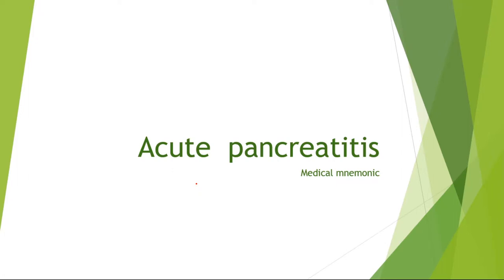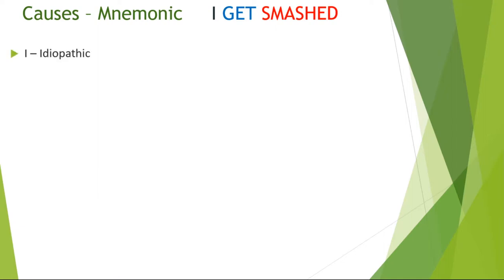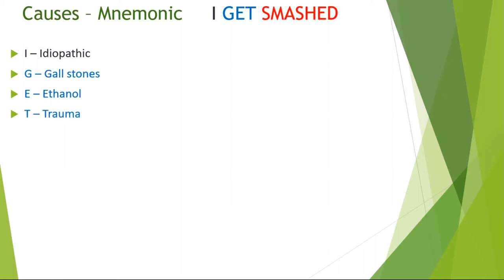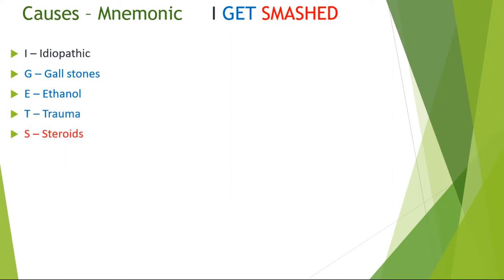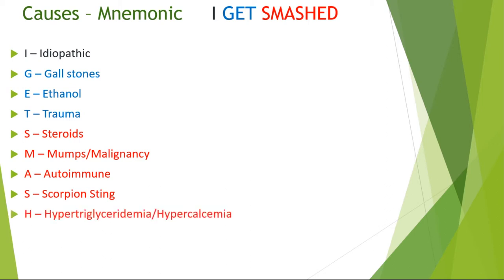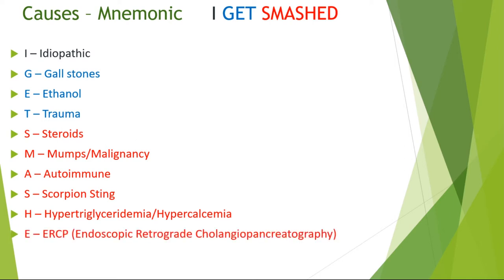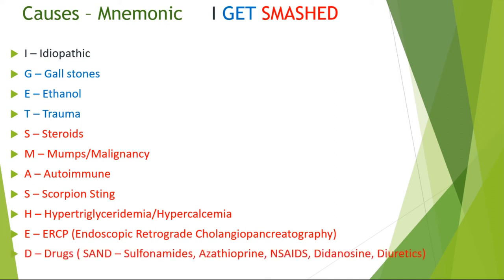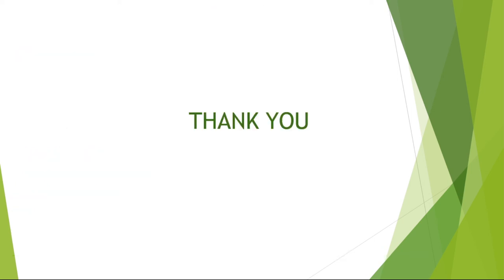Acute Pancreatitis : Mnemonic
Here, i have the mnemonics to remember the causes of Acute pancreatitis